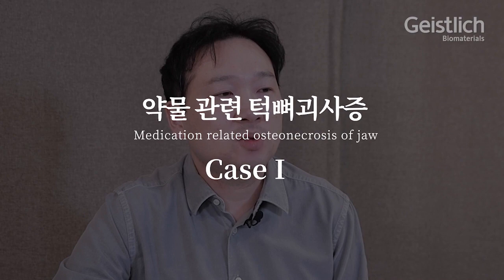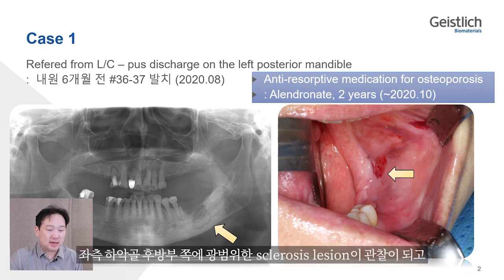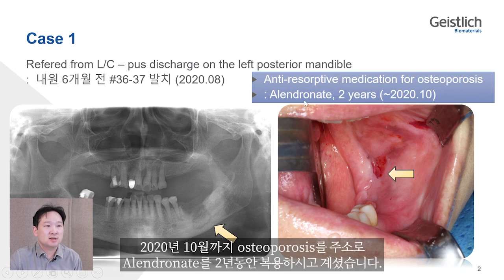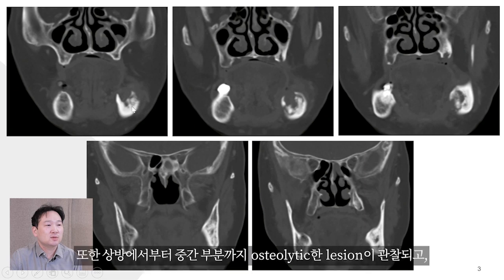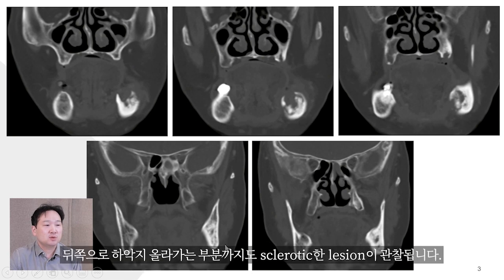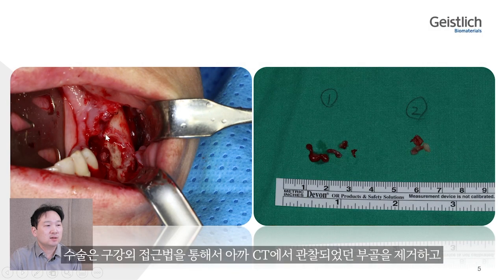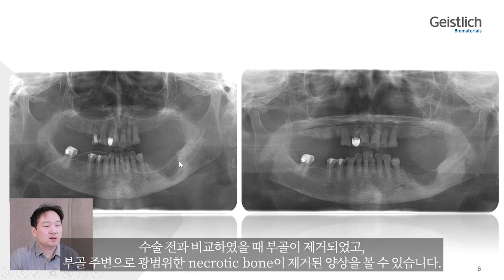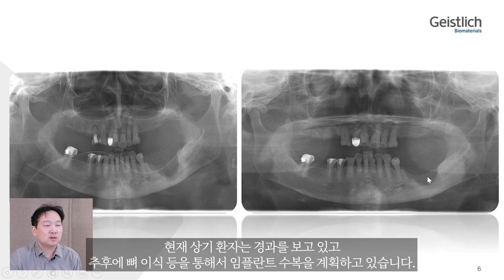[에듀센터only] S.O.S 3회 한정준 교수 - 약물 관련 턱뼈 괴사증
실패 케이스로 가지 않는 예방 술식!
큰 케이스로 번지지 않도록 개원의 선에서 해결할 수 있는 보존술식을 알려드려요 😁

👌 3부작 중 그 세 번째,
1️⃣ 서미현 교수의 '발치와 보존술'
2️⃣ 권익재 교수의 '양성섬유성골병소'
3️⃣ 한정준 교수의 '약물 관련 턱뼈 괴사증'

가이스트리히 에듀센터에서 시청하실 수 있습니다.
geistlichedu.co.kr